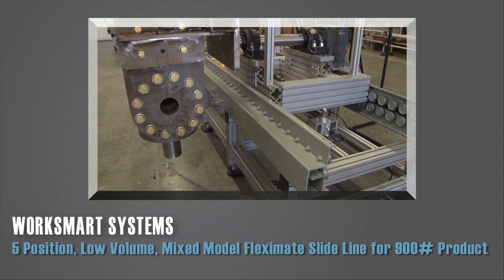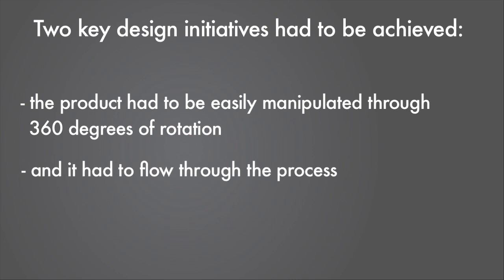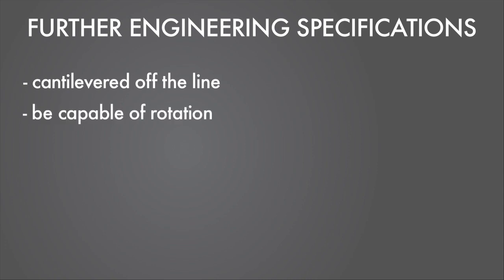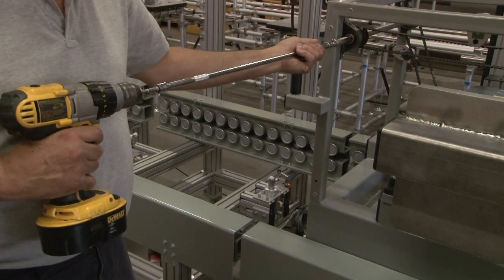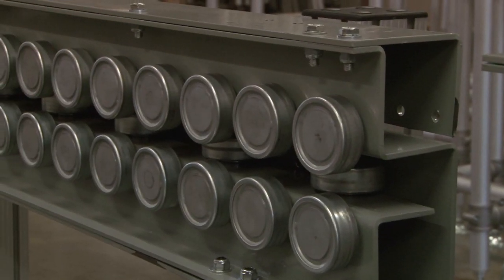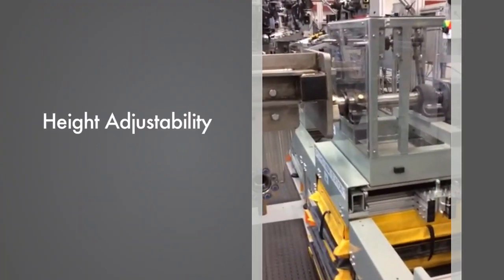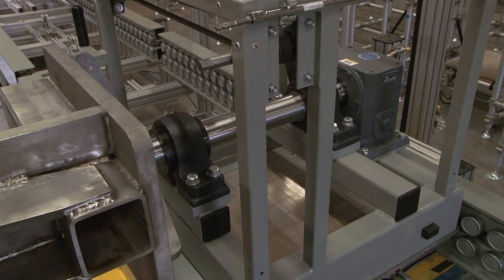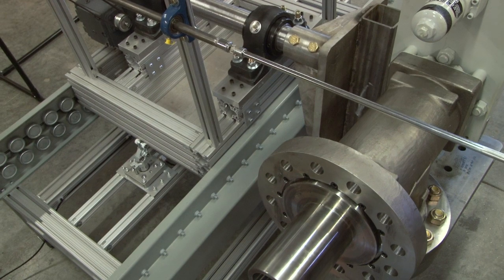Five Position Low Volume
Five position low volume mixed model slide line for 900 Lb. product.  Incorporating a unique trunnion fixture with multiple product fixturing details.  Also has integrated height adjustability and inline test.